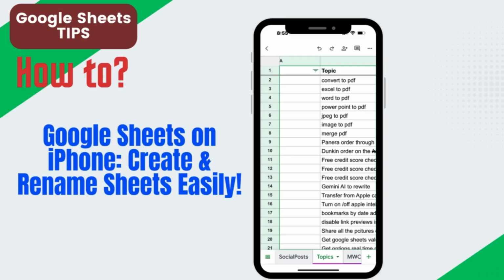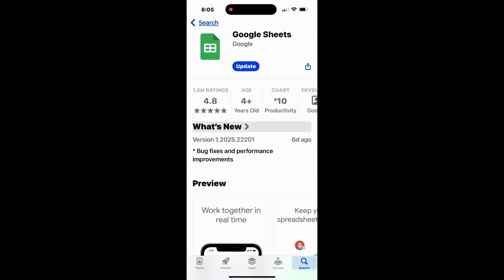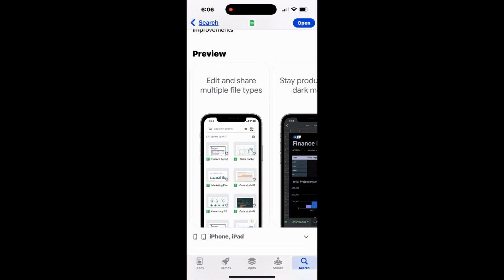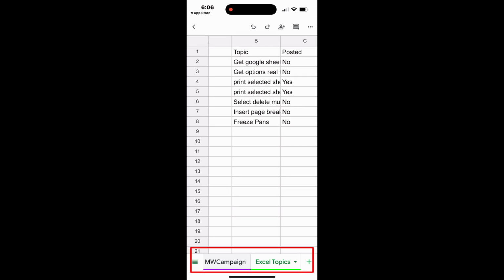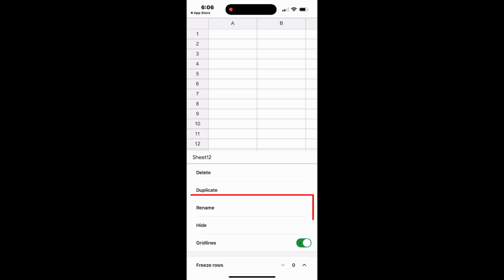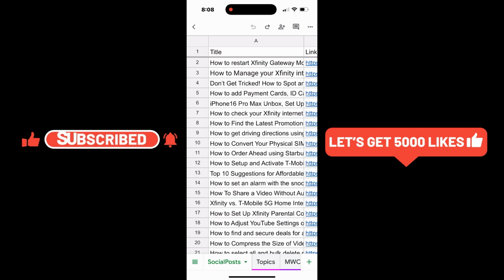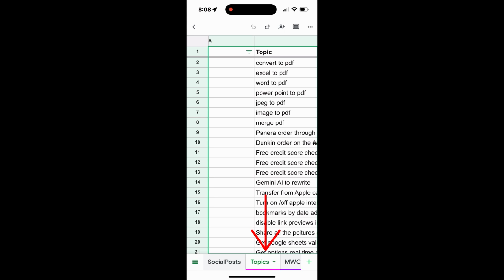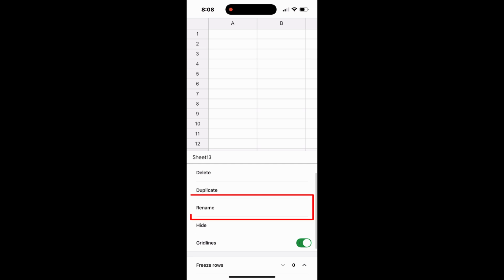How to create and rename a sheet in Google Sheets using iPhone?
Need to add and rename sheets in Google Sheets on your iPhone faster? Dive into this quick guide where we cover everything—from installing the app, launching your spreadsheet, creating new tabs, renaming them effortlessly, and placing sheets exactly where you want. Watch now to streamline your mobile spreadsheet workflow and stay organized on the go!

00:00  Introduction: Why Managing Sheets Matters
00:12  Download or Update Google Sheets iOS App
00:28  View Existing Sheets as Tabs
00:40  Tap '+' to Create a New Sheet
00:48  Rename a Sheet – Tap Tab → Rename
01:10  Insert Sheet After a Specific Tab

How do I create a new sheet in Google Sheets on iPhone? 00:40
How do I add a sheet in Google Sheets Mobile? 00:40
How to create a new tab in Google Sheets on phone? 00:40
Add and Rename a New Sheet in Google Sheets Mobile? 00:40
How do you add a new sheet in Google sheets for iPhone? 00:40
Where is the plus button to add sheets on iPhone? 00:40
First things first — make sure the Google Sheets app is installed on your iPhone. If you already have it, update it to the latest version from the App Store for the smoothest experience. Open the app and sign in to your Google account. From the list of files, tap the spreadsheet where you want to add or rename a sheet. Now to add a new sheet, just tap the plus sign at the bottom right corner. This creates a new blank tab instantly!

How to Rename your Tabs in the Google Sheets App?  00:48
How can I rename a sheet or tab in Google Sheets mobile? 00:48
How do I rename a Google sheet on my phone?   00:48
How do I rename a sheet tab in Google Sheets?  00:48
How to rename sheets on iPhone?  00:48
 Want to rename a tab? Easy. Tap on a sheet’s name, then tap ‘Rename’ from the menu. Type in your new name and tap OK.

Can I insert a sheet after an existing one on mobile? 01:10
How do I add another sheet in Google Sheets mobile? 01:10

Promote your YouTube videos for free and reach a wider audience! Share your videos on any topic, from tutorials to tech insights, and enjoy permanent promotion with no expiration. Get more views and lasting visibility—start sharing today! You can embed your Youtube video here after submitting the listing.

Don't miss out on exciting content, discussions, and updates!